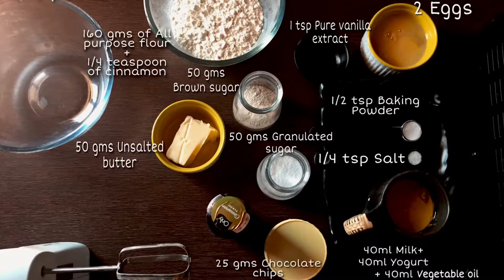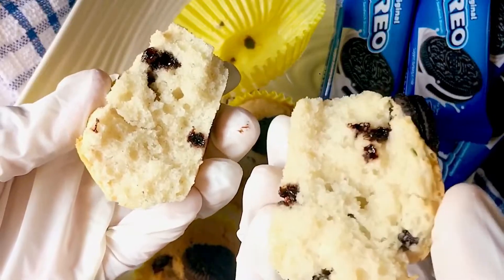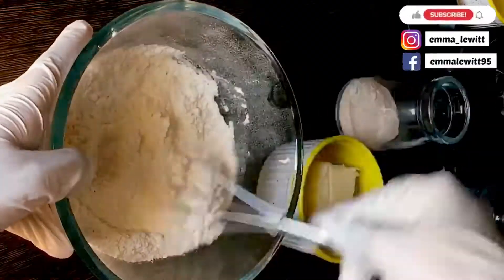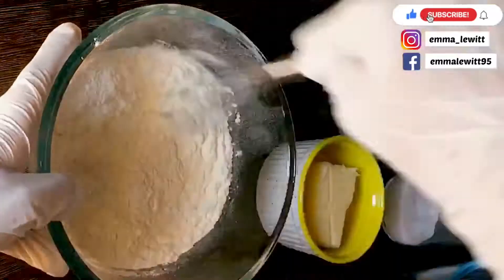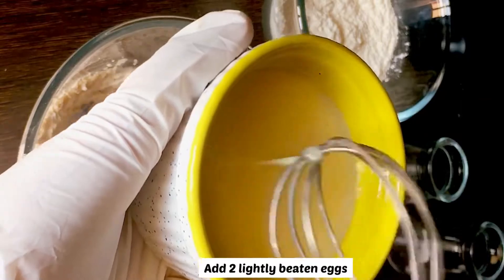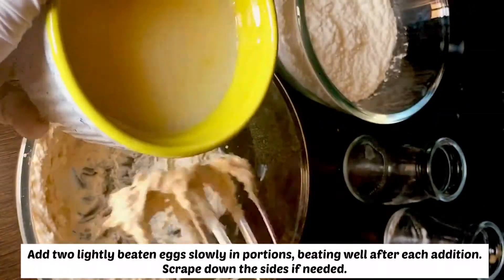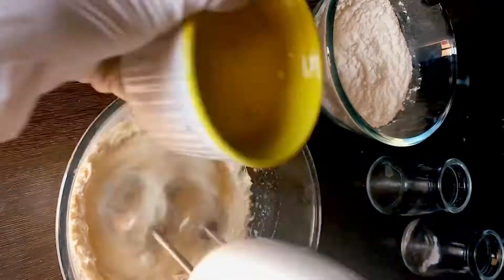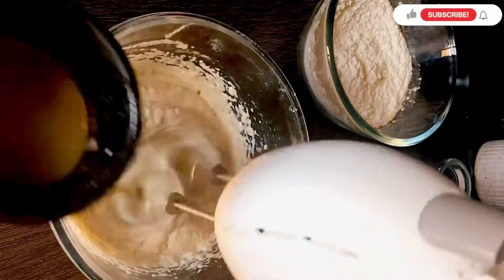The BEST Chocolate chip OREO muffins | Oreo Muffin | Oreo Muffins recipe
Namaste everyone🙏🏻,
Today I’m sharing my CHOCOLATE CHIP OREO MUFFINS recipe. If you enjoy the rich flavours in Oreo cake but wish you could pack and carry it everywhere, this is the perfect recipe for you. My bakery style chocolate chip Oreo Muffins are loaded with chocolate chips and topped with super cute mini Oreos. Obviously, you can use the regular ones, just break them into chunks and you are ready to go. Chocolate chip Oreo muffins make a fantastic mid-afternoon snack, dessert, or eat them for breakfast if you want. I won't judge! These chocolate chip Oreo muffins are so easy I can whip up a batch in minutes and so can you. It really is as simple as combining the dry and wet ingredients, putting the mixture into muffin cases and bunging them in the oven. Your entire house will be smelling like freshly baked muffins in 30 minutes! The muffins are soft and moist with an extra large high top that shows these muffins have been baked to perfection, as I told you earlier… bakery style 😉

Oreo muffins recipe,
Oreo muffins,
How to make Oreo muffins,
chocolate chip muffins,
chocolate chip muffins recipe,
How to make chocolate chip muffins,
vanilla muffins,
vanilla muffins recipe,
how to make vanilla muffins,
10 minutes oreo muffins,
10 minutes recipe,
oreo recipes,
Oreo Ideas,
muffins,
Muffins recipe,
How to make muffins,
oreo dessert recipe,
oreo cake,
homemade oreo muffins,
easy oreo recipes,
chocolate chip oreo muffins,
how to make chocolate chip oreo muffins, oreo cookie muffins,
oreo cupcakes,
easy oreo muffin recipe,
quick and easy oreo muffin recipe,
christmas treats,
festive desserts,
thanksgiving dessert ideas,
2021 thanksgiving treats,
thanksgiving treats,
quick dessert ideas,
holiday dessert ideas,
the best oreo muffins,
Oreo cupcakes,
How to make Oreo cupcakes,
Oreo cupcakes recipe,
Easy Oreo muffins,